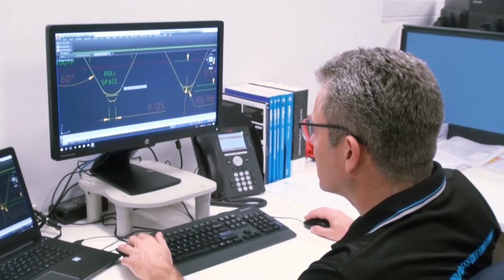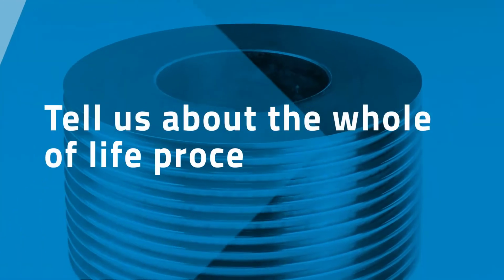Market applications for thread rolls